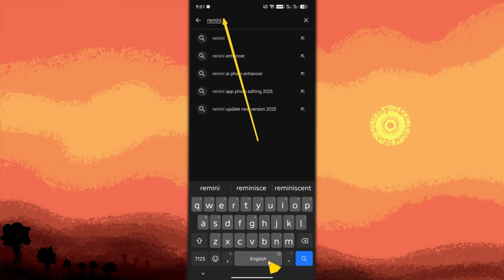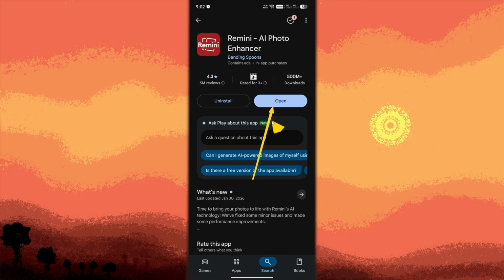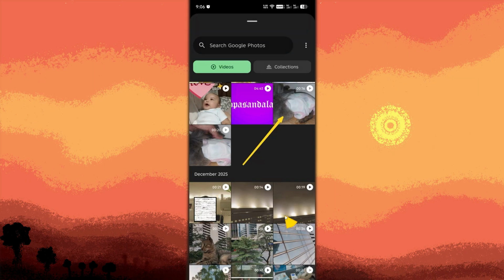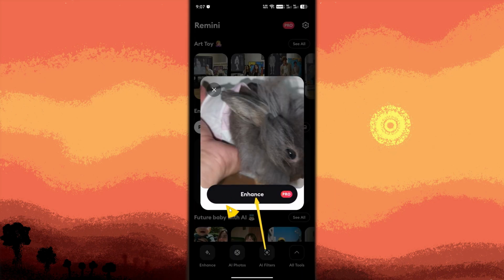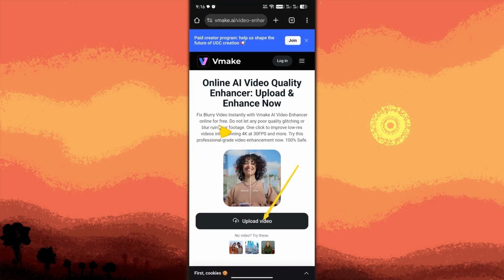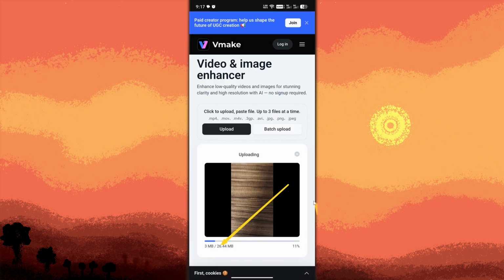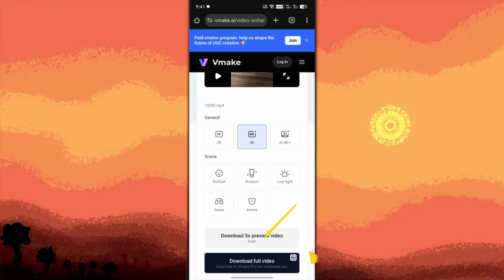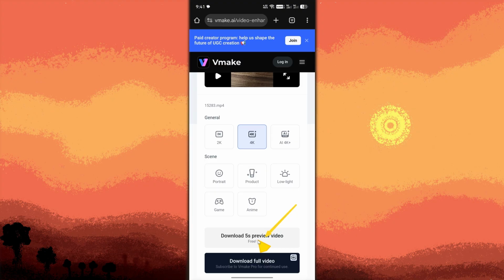How To Upscale Video Quality On Android (Quick & Easy)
This guide will teach how to upscale video quality on Android. Follow along and implement these changes to increase the playback video quality on your Android phone.